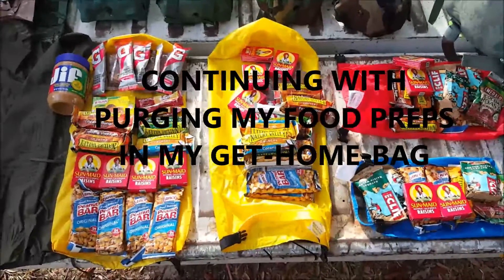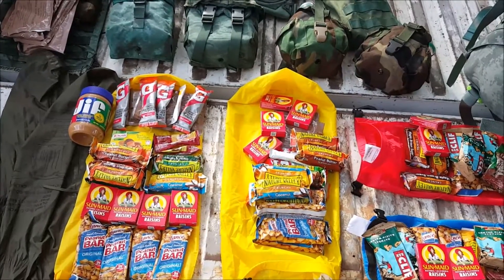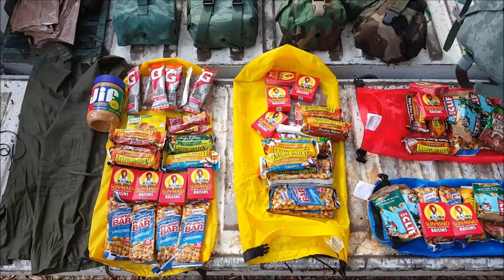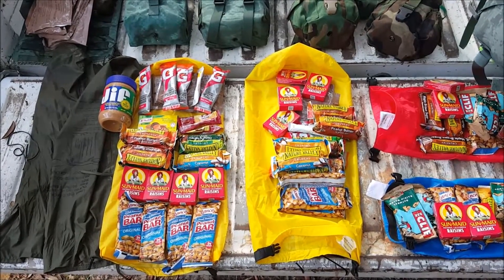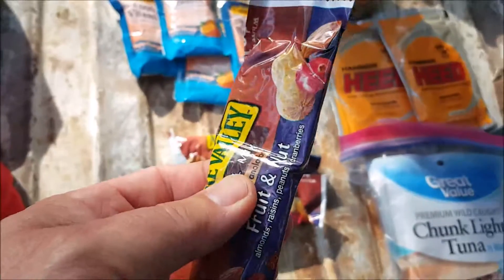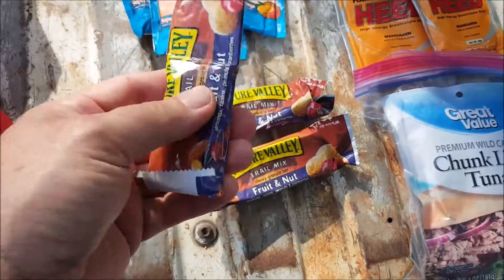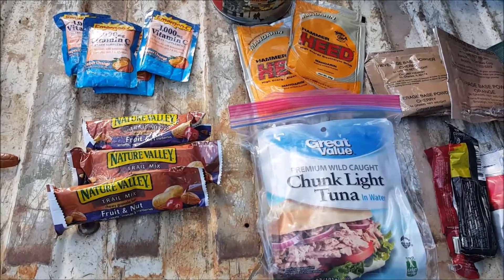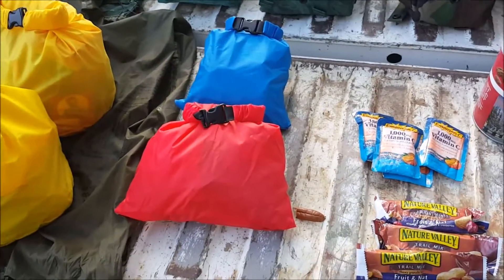get home kit biannual review part 5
repacking the food preps for the get-home-kit.